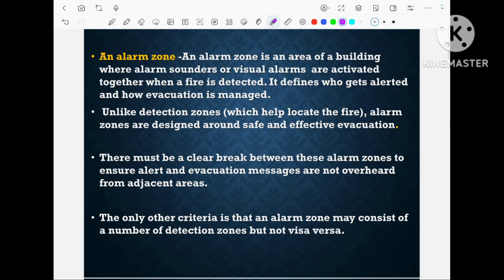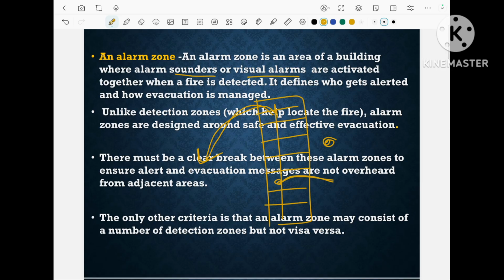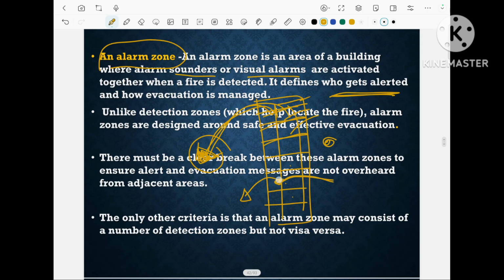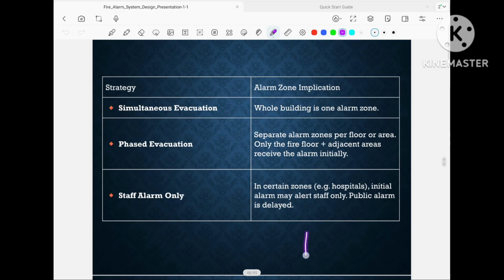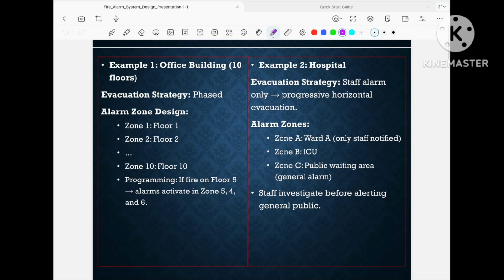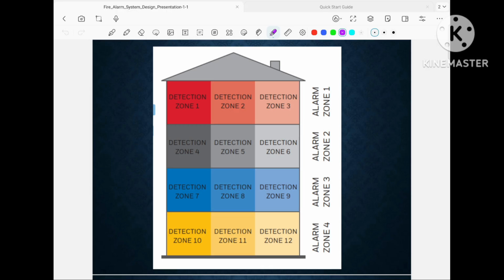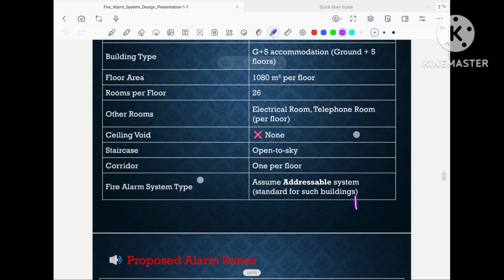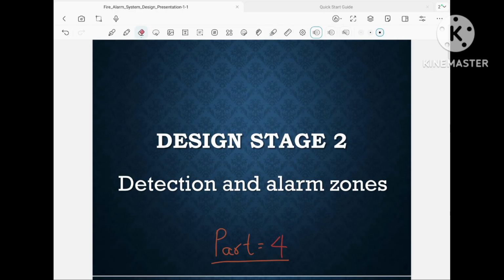Alarm zoning for fire alarm system -Part-4 | Fire alarm system designing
🔔 How to Select Alarm Zoning for Fire Alarm System | Fire Alarm System Design Guide 🔥

In this video, we explain how to select fire alarm zones in a building for an effective fire detection and evacuation system. Learn the importance of zoning in fire alarm design, how it impacts safety, and the best practices as per international standards like BS 5839 and NFPA 72.

🎯 Topics Covered:

What is Fire Alarm Zoning?

Purpose of Zoning in Fire Detection Systems

Floor-wise and Area-wise Zoning Techniques

How to Avoid Alarm Overlap and Confusion

Real-life Examples for Commercial and Residential Buildings

Guidelines for Sounder and Visual Alarm Devices (AVD) Zones

Practical Tips for Large Buildings & High-Rise Structures

✅ Whether you are a beginner or a professional, this guide will help you design smarter and safer fire alarm systems.